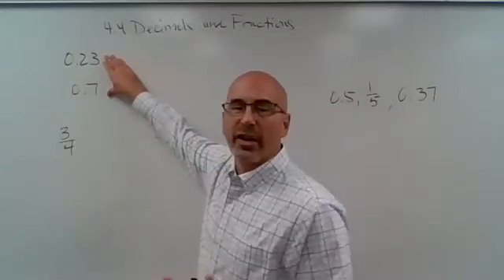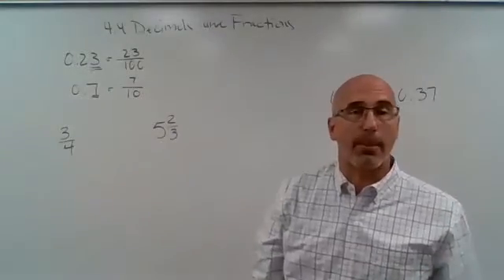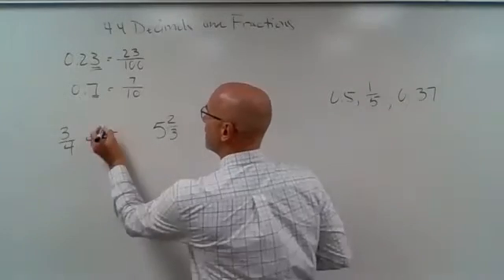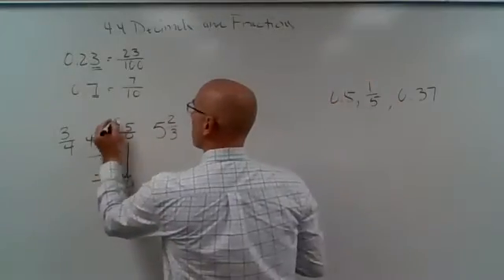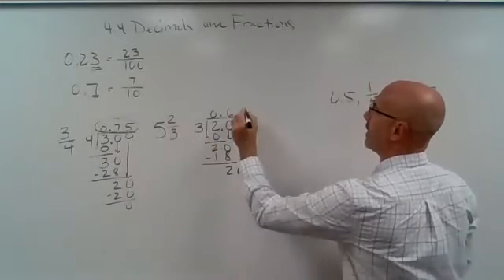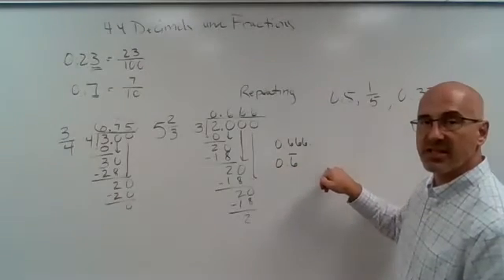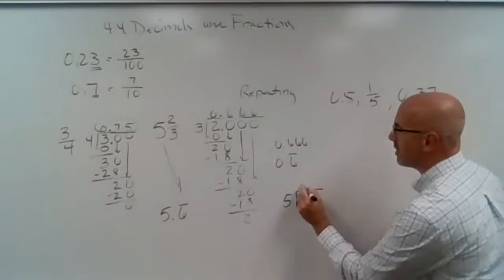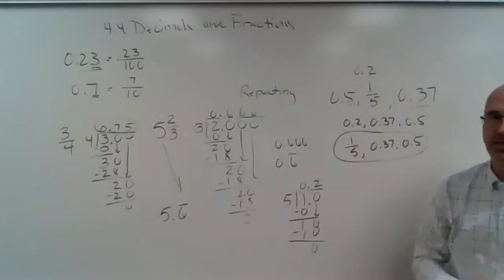4.4 Decimals and Fractions